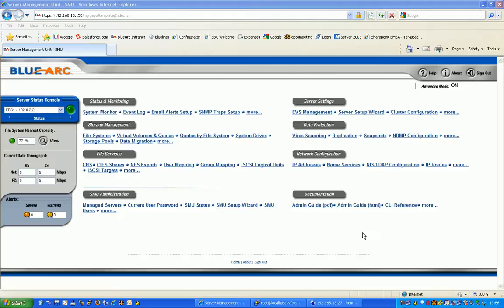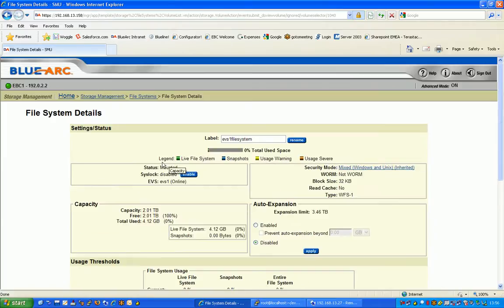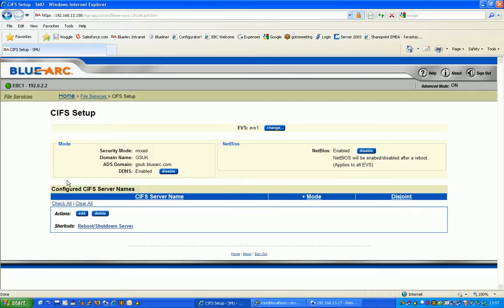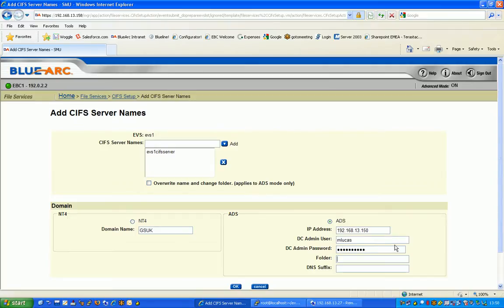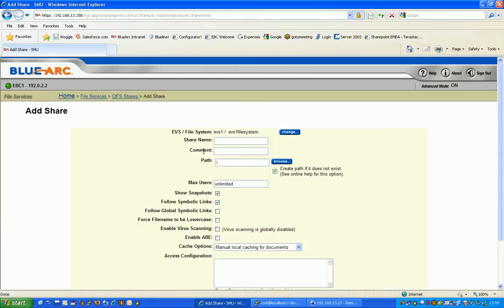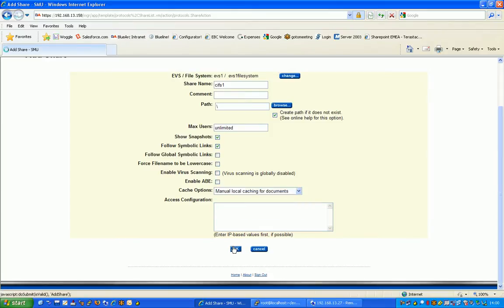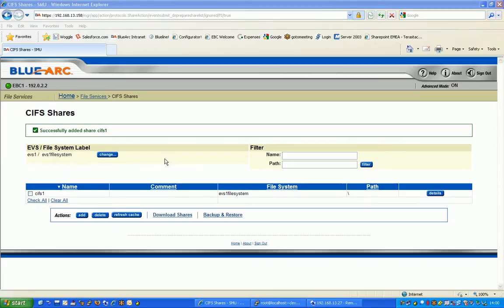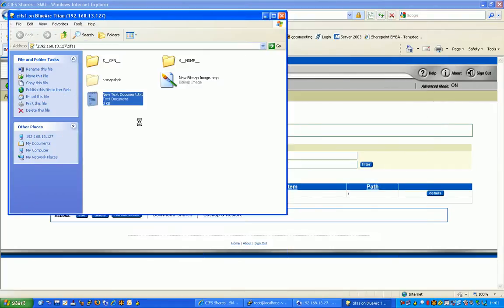BlueArc :How to create an CIFS share from a file system on a BlueArc Titan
A simple example of creating a CIFS serving name integrated with windows active directory, a cifs share all from a BlueArc Titan.